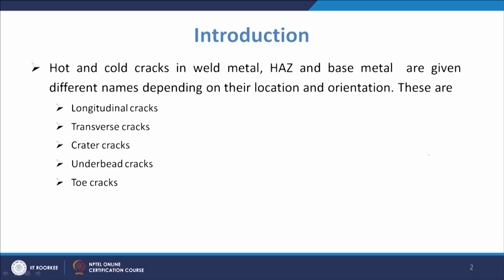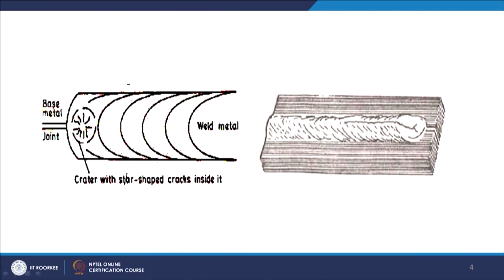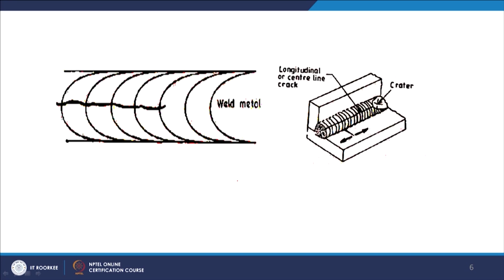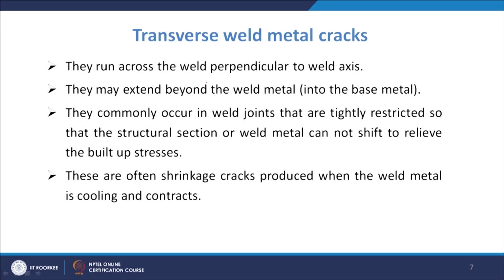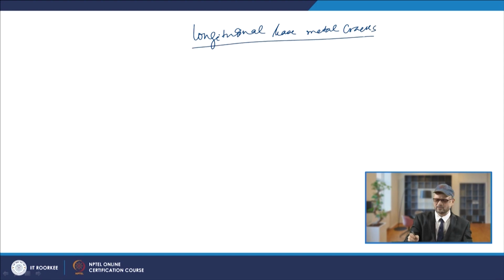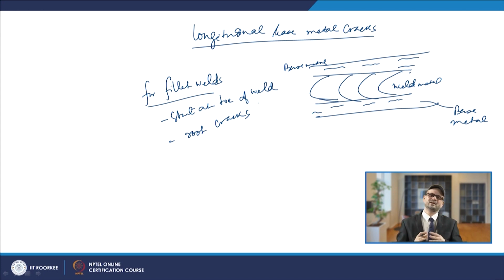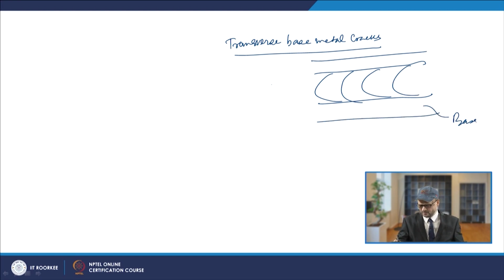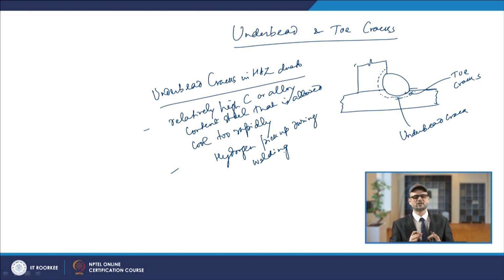mod10lec48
Specific weld cracks